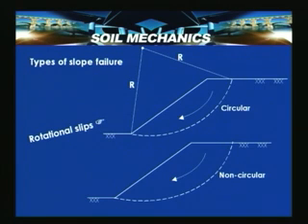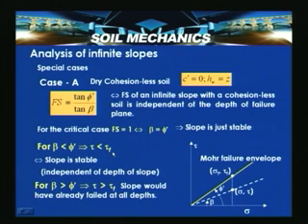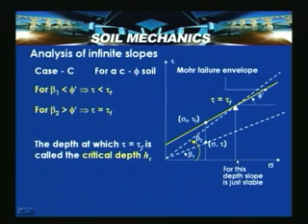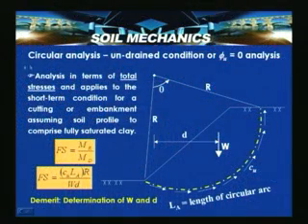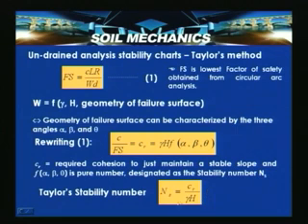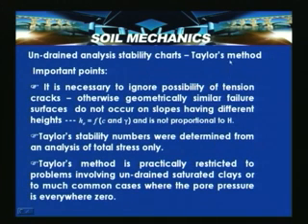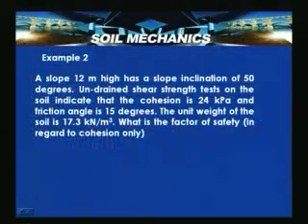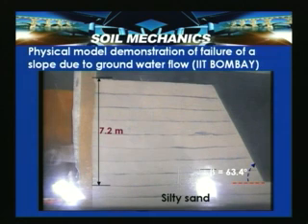Lecture - 56 Soil Mechanics